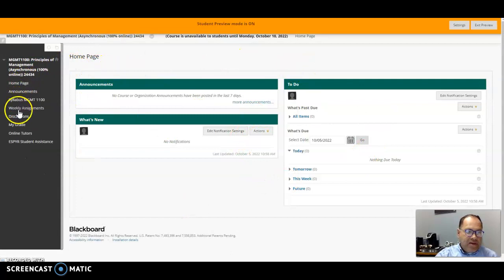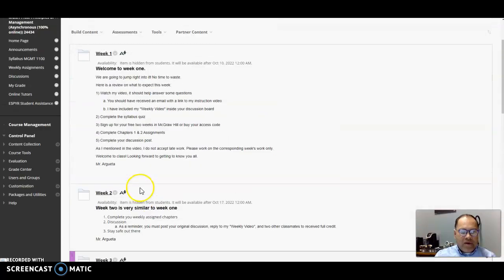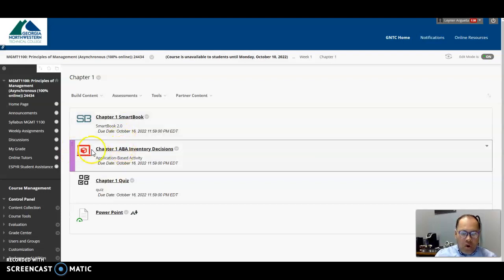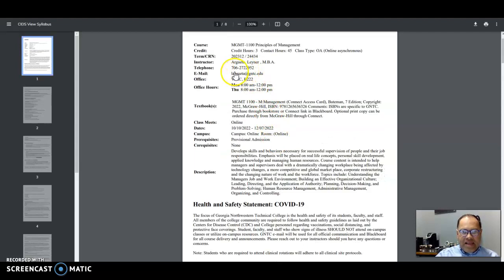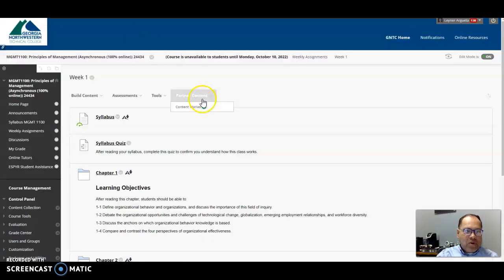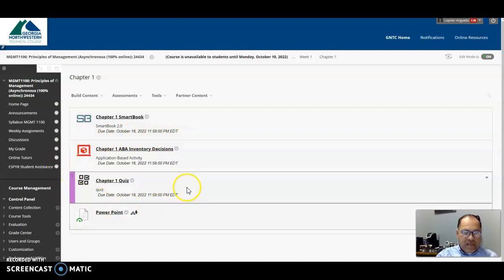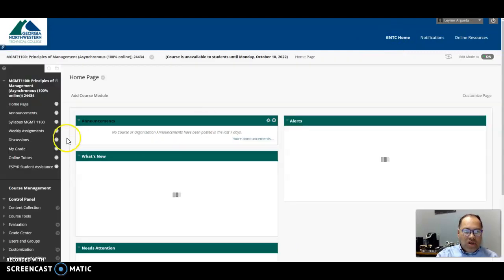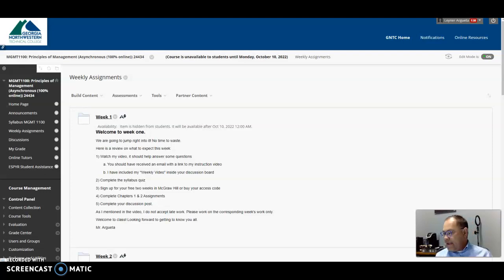Recording #16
Principles of Management Fall 22 c Term